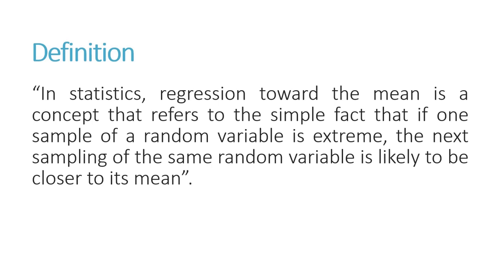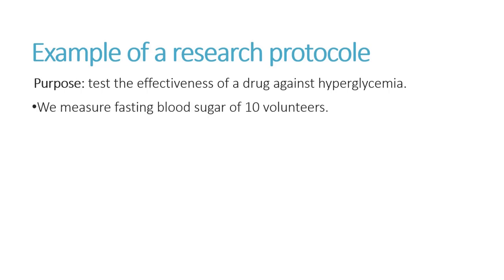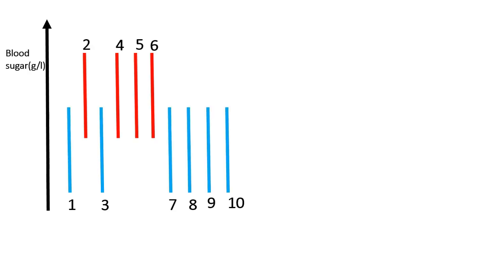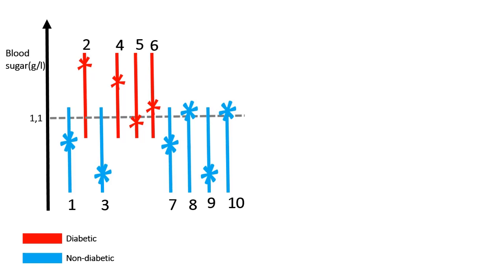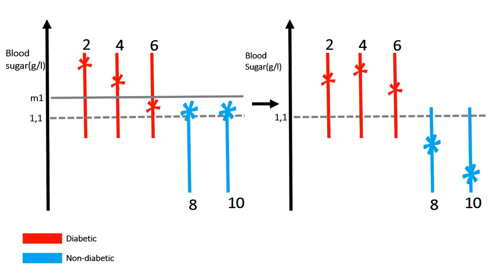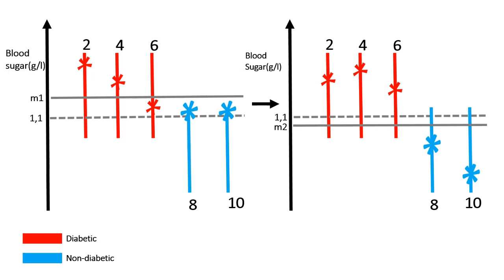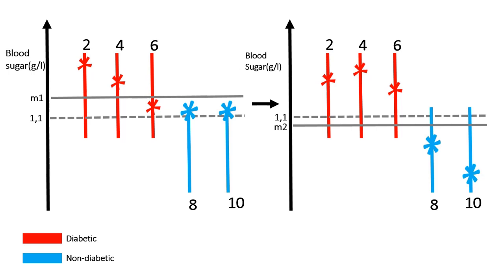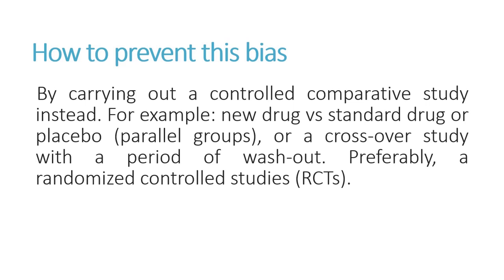Regression toward the mean bias in medical research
This video is a detailed presentation on regression toward the mean bias.